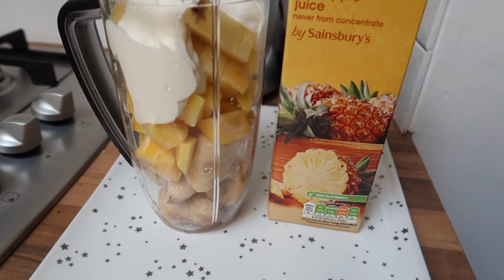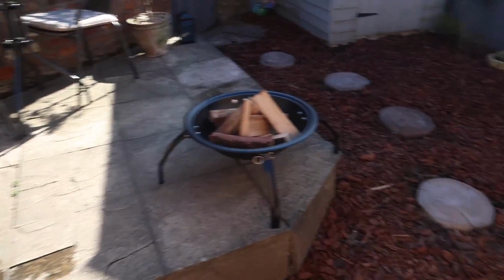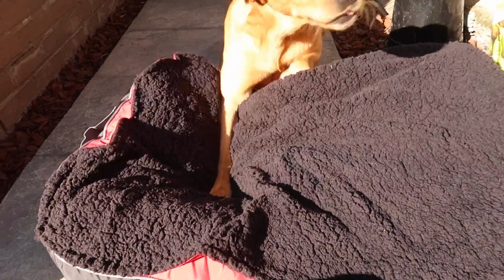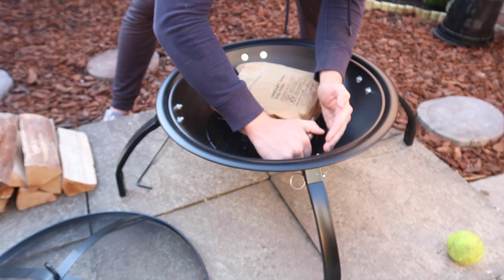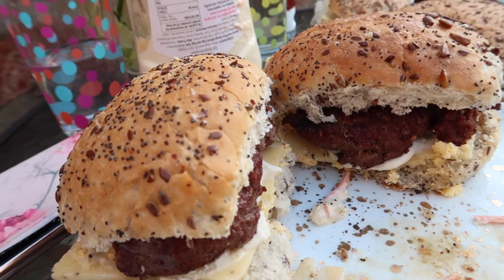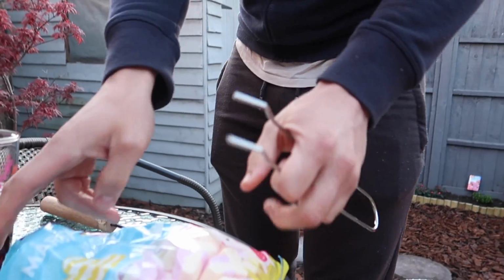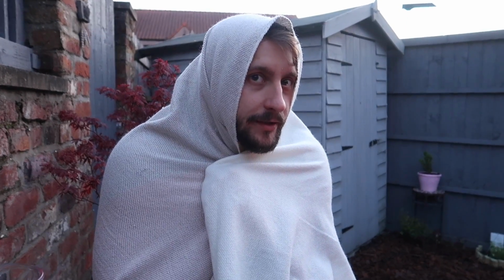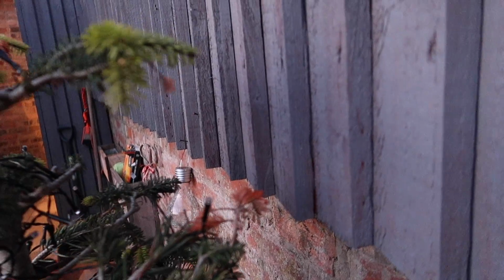COSY BBQ DATE NIGHT OUTDOOR VLOG - GARDEN TRANSFORMATION - ROMANTIC & CUTE EVENING - UK 2020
I hope you enjoy this cosy, cute and romantic date night whilst in isolation! We had a BBQ evening and as you can see from the vlog we transformed our garden to make it look magical. We roasted marshmallows and cooked delicious chicken wings, burgers & pork chops! Our new fire pit was so perfect when it got dark, cold & late!

Thank you so much for your time, I appreciate it very much!

Monica